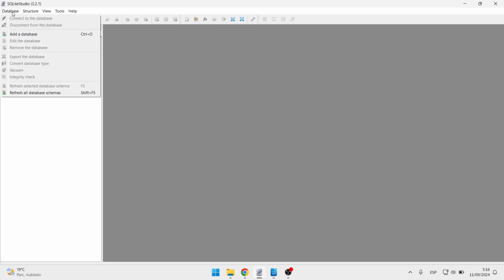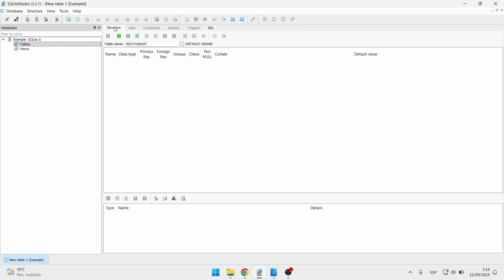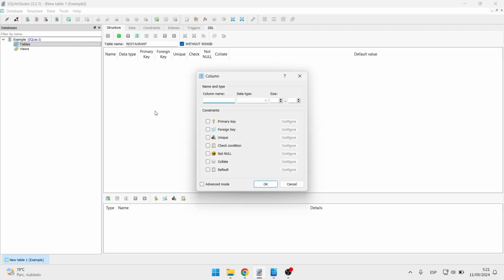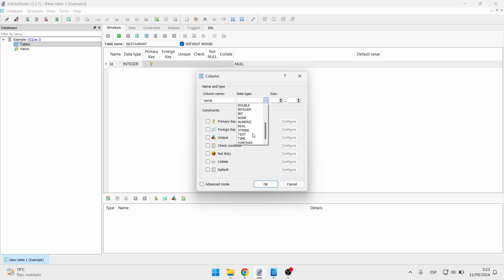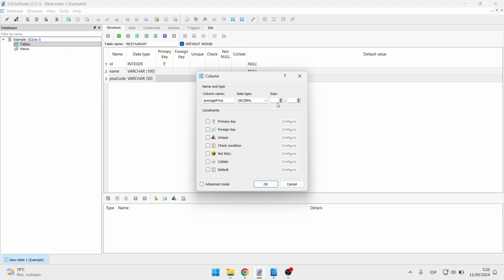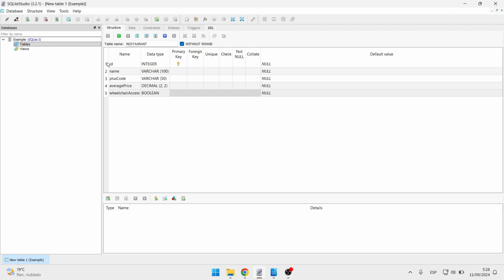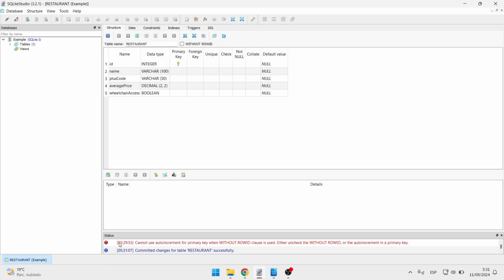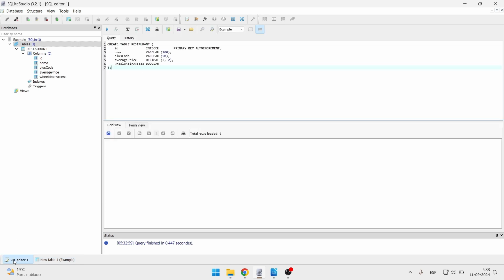1- DDL – Create tables (SQLite)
This video will help you to create your first database in SQLite. We are going to create a table too, let's watch it! If you want more information about the data types SQLite used, you may visit this